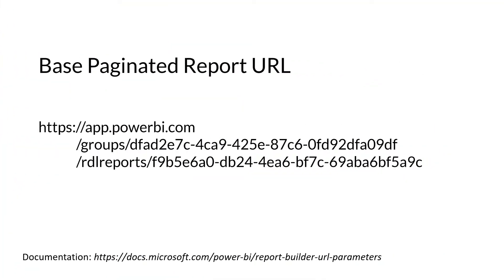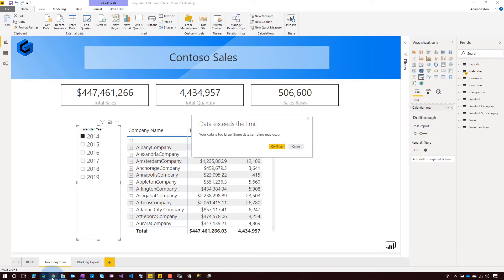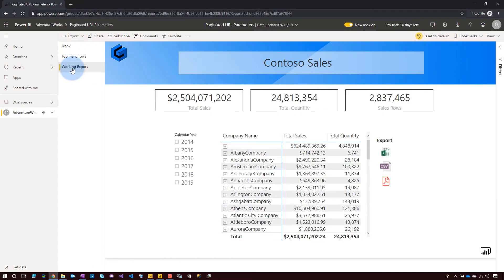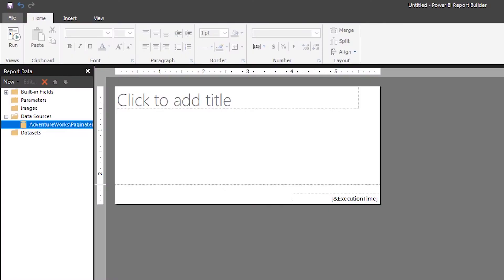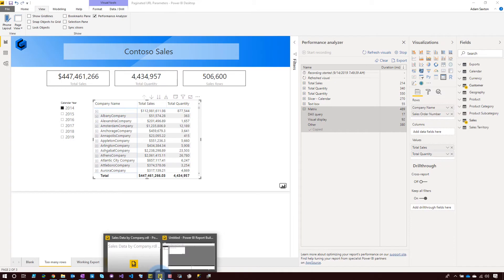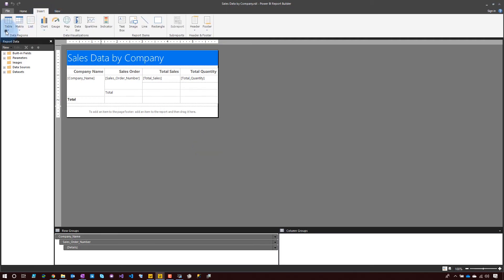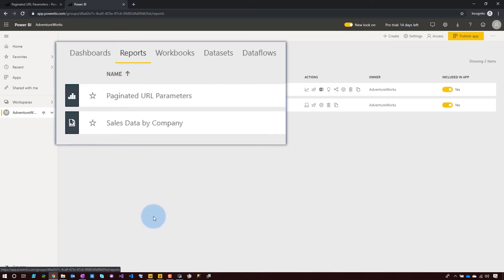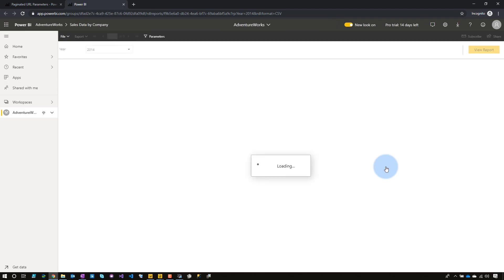Paginated URL Parameters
Adam shows you how Power BI Paginated URL Parameters can help to export data beyond 150,000 rows in Power BI reports.